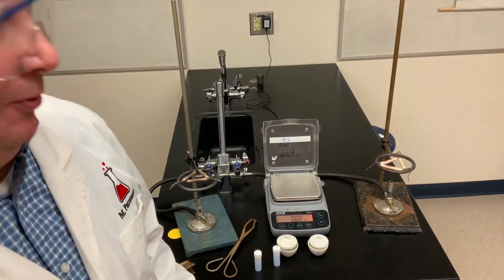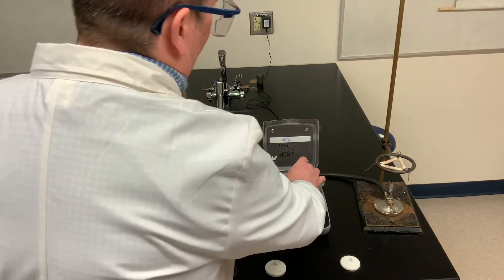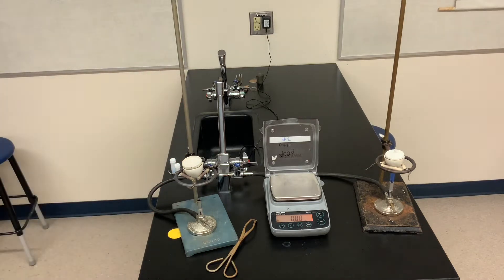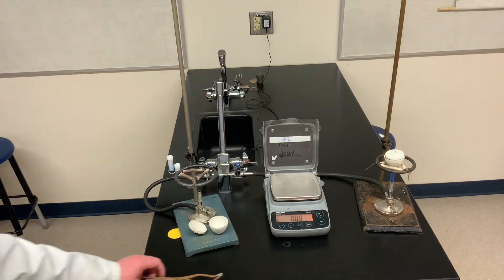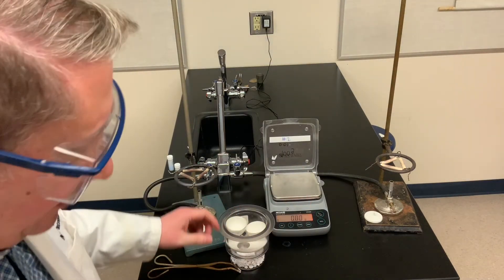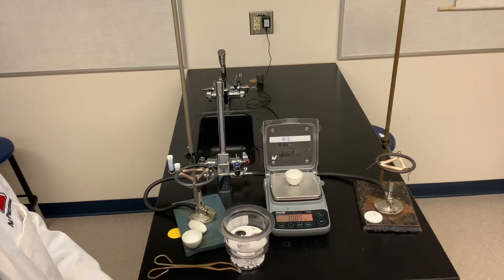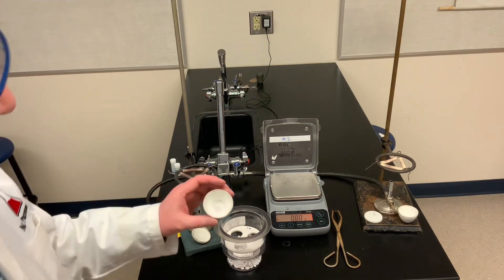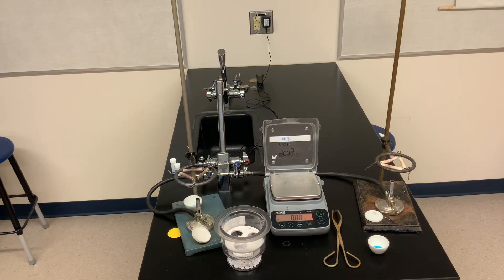Percent Water in a Hydrated Salt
In this video you'll watch and record data from two trials to determine the percent water in copper(II) sulfate hydrated salt.